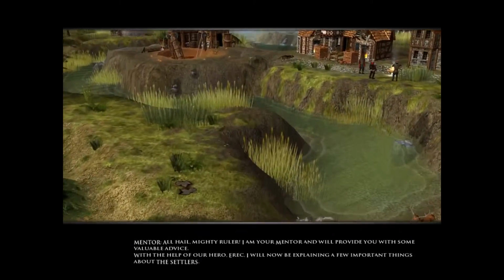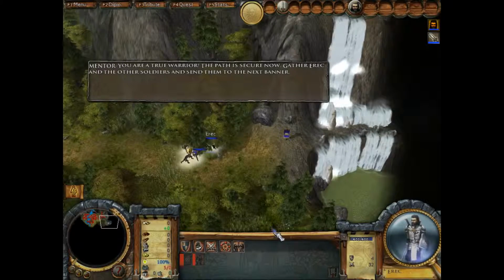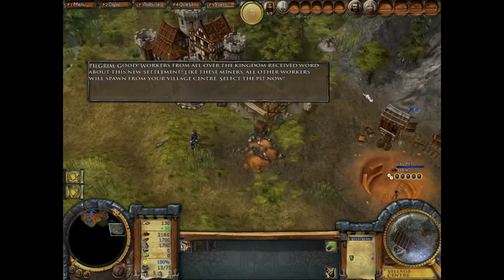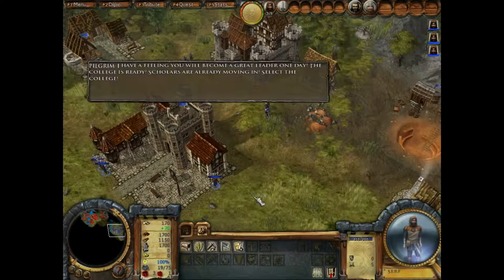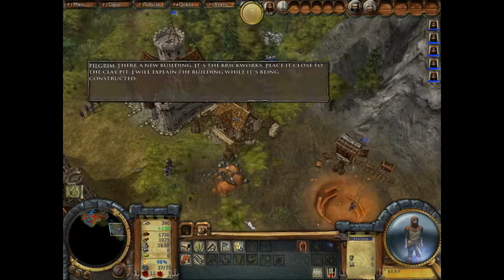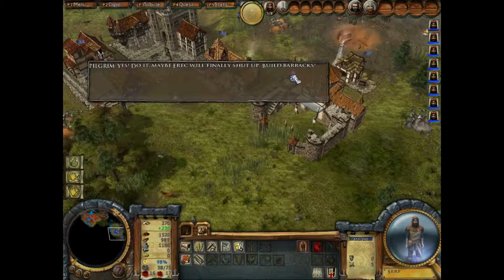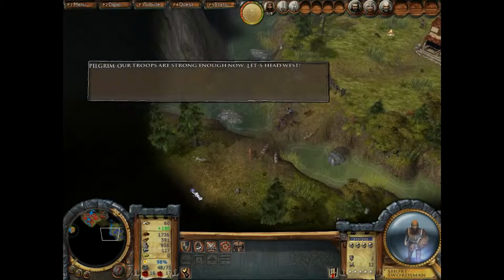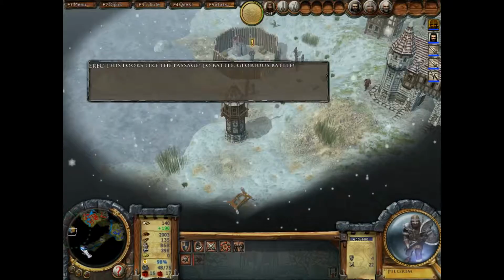Lets play a game that is 12 years old: The Settlers 5 [Prologue]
Like the title says, this game is 12 years old, So don't expect much of it... graphicswise...